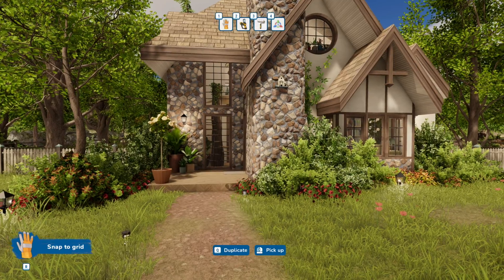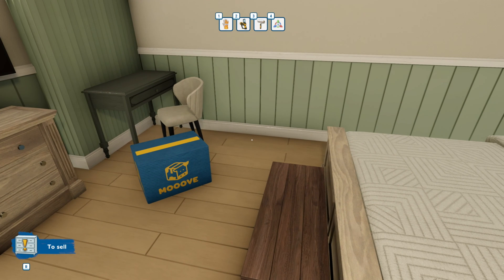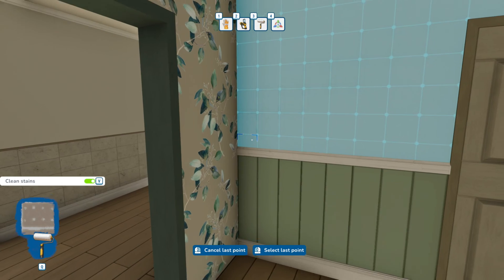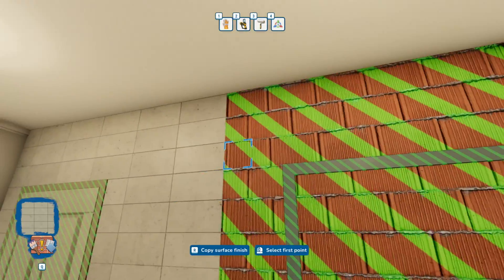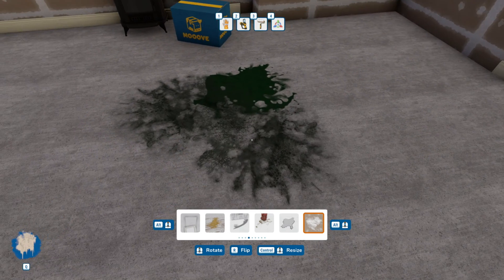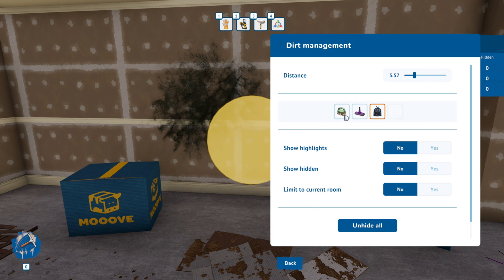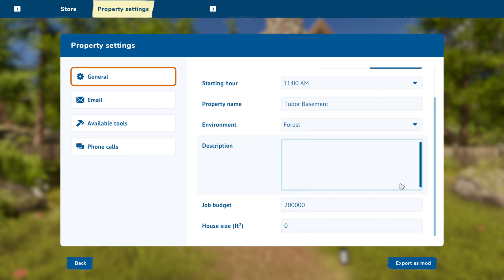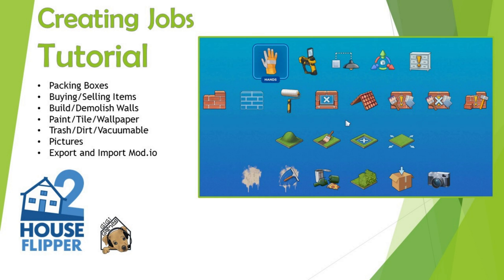House Flipper 2 - Create Jobs Tutorial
House Flipper 2 - I created a short tutorial to walk you through creating a job out of a house you build. We go over packing boxes, buying and selling items, building and demolishing walls, damaging items, painting textures, trash, dirt, vacuumable dirt, taking pictures, exporting and importing into Mod.io and where to find the files to do that.

I hope you find this helpful. It is always nice to learn something new. Thanks to the comments on my last tutorial I learned several new ways to build diagonal walls that have been very helpful. Thank you @juliachmielewska3155  for the chipboard idea. I use this non stop now for so many things and thank you @CitronVert2 for the idea to use a beam. I have been using both these ideas for walls and for other things as well!

Timestamps:
00:00 Start
00:05 Intro
00:33 Packing Boxes
01:53 Buy Items
03:04 Surface Textures
04:11 Make it a Job/Playtest
05:07 Building Walls
06:18 Sell Items/Damage Items
07:30 Dirt/Trash/Vacuumable
09:07 Remove Dirt/Hidden Dirt
10:08 Demolish Walls
10:55 Take Photos/Camera
11:48 Export Zip
12:02 File Location
12:22 Import to Mod io